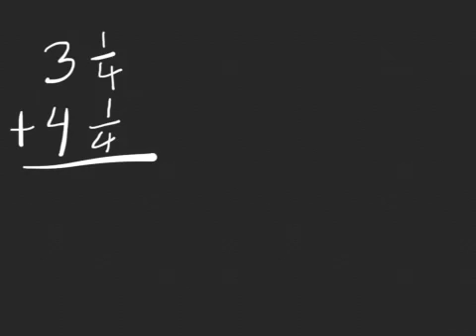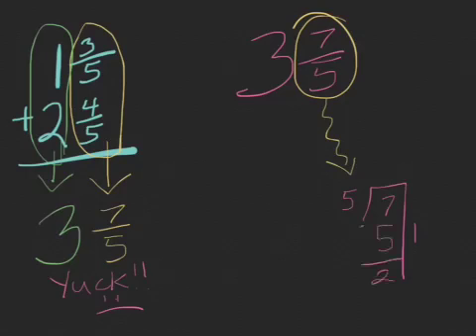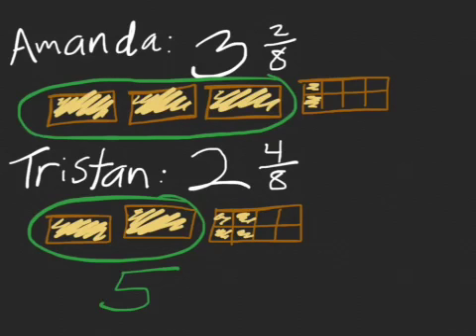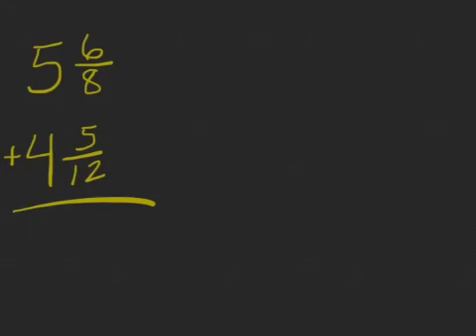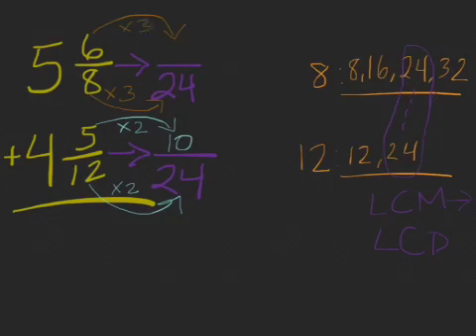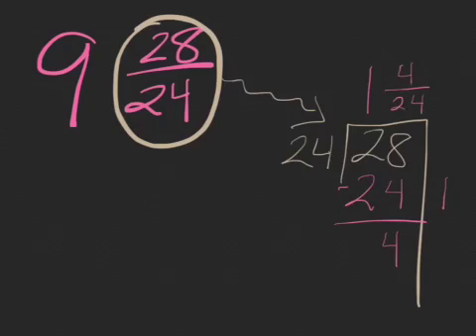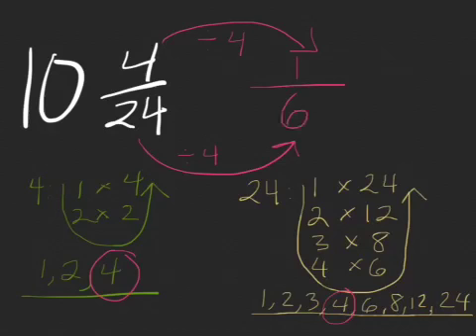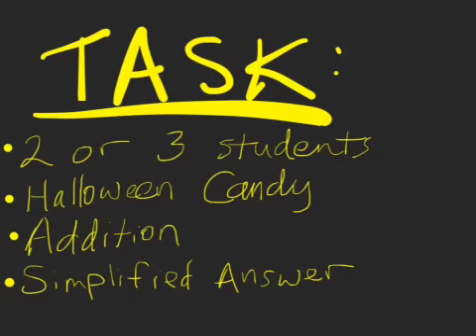Fractions: Adding Mixed Numbers